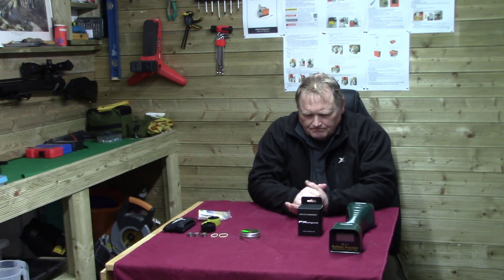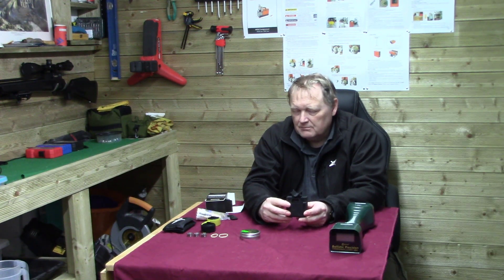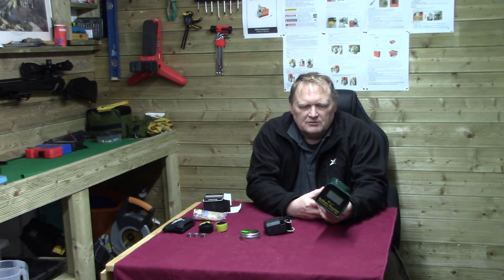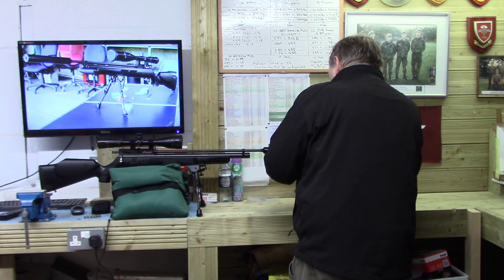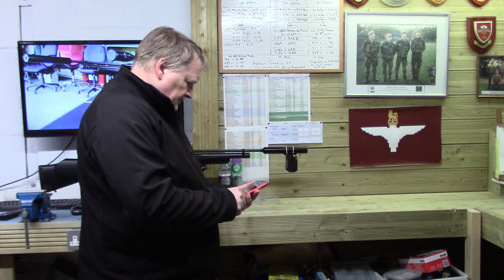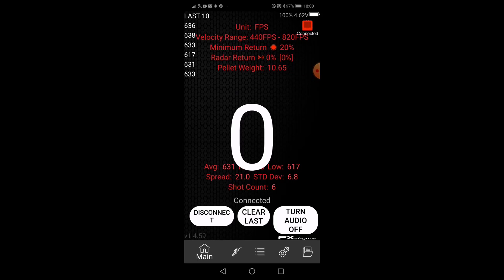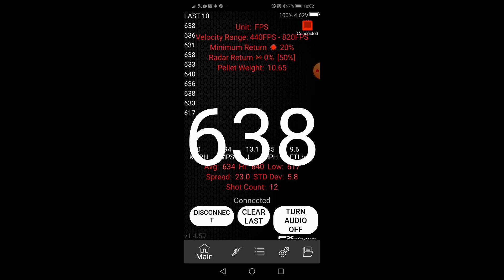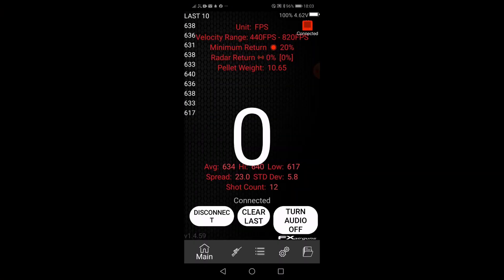The FX Radar Chronograph MK2 - An update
This video is an update on the latest software version of the FX Radar Chronograph. Version 2. Some nice results from a  pocket sized radar chronograph.